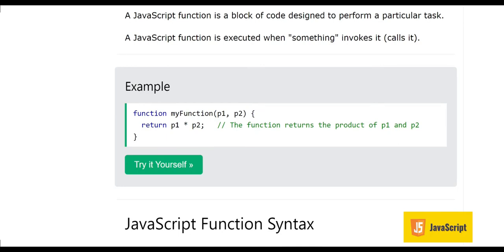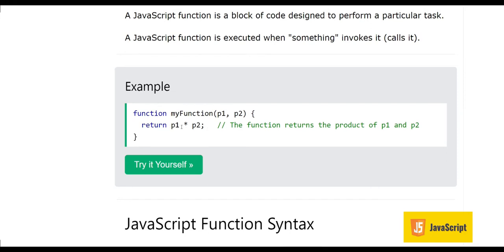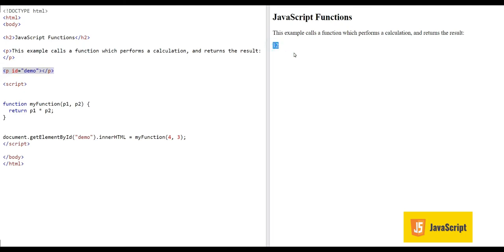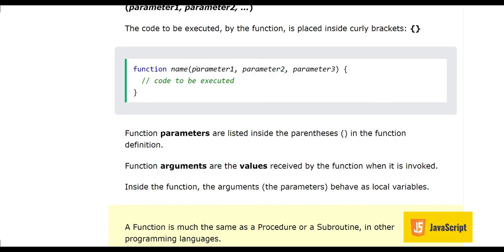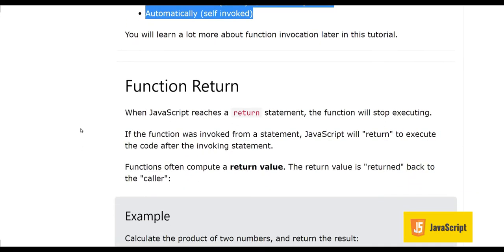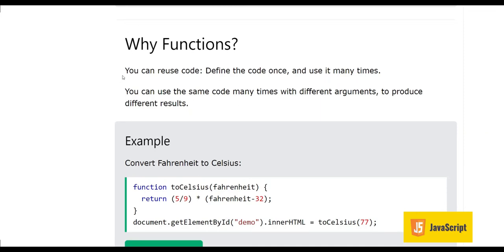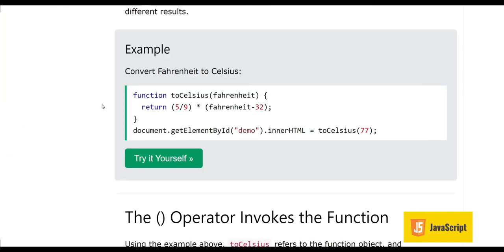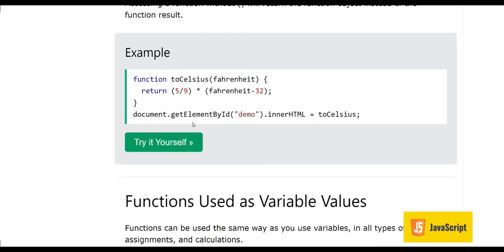Functions - JavaScript Tutorial - w3Schools - Chapter-13 English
A JavaScript function is a block of code designed to perform a particular task. A JavaScript function is executed when "something" invokes it (calls it).

A JavaScript function is defined with the function keyword, followed by a name, followed by parentheses ().

Function names can contain letters, digits, underscores, and dollar signs (same rules as variables).

The parentheses may include parameter names separated by commas:
(parameter1, parameter2, ...)

The code to be executed, by the function, is placed inside curly brackets: {}

function name(parameter1, parameter2, parameter3) {
  // code to be executed
Function parameters are listed inside the parentheses () in the function definition.

Function arguments are the values received by the function when it is invoked.

Inside the function, the arguments (the parameters) behave as local variables.

A Function is much the same as a Procedure or a Subroutine, in other programming languages.

Function Invocation
The code inside the function will execute when "something" invokes (calls) the function:

When an event occurs (when a user clicks a button)
When it is invoked (called) from JavaScript code
Automatically (self invoked)

Function Return
When JavaScript reaches a return statement, the function will stop executing.

If the function was invoked from a statement, JavaScript will "return" to execute the code after the invoking statement.

Functions often compute a return value. The return value is "returned" back to the "caller".

Why Functions?
You can reuse code: Define the code once, and use it many times.

You can use the same code many times with different arguments, to produce different results.

The () Operator Invokes the Function

Local Variables
Variables declared within a JavaScript function, become LOCAL to the function.

Local variables can only be accessed from within the function.

Since local variables are only recognized inside their functions, variables with the same name can be used in different functions.

Local variables are created when a function starts, and deleted when the function is completed.